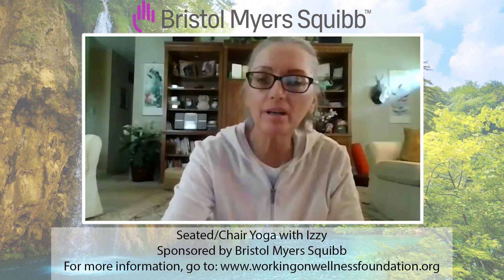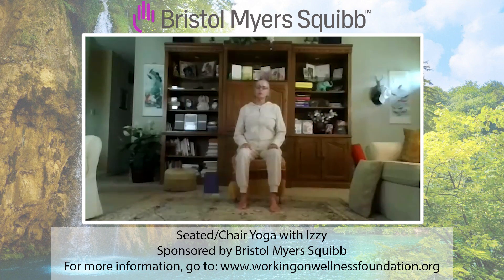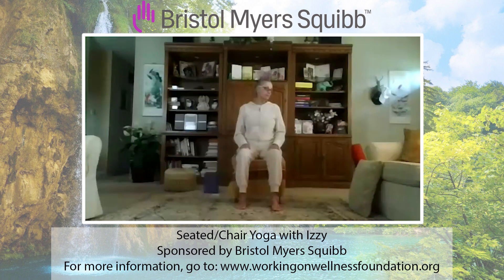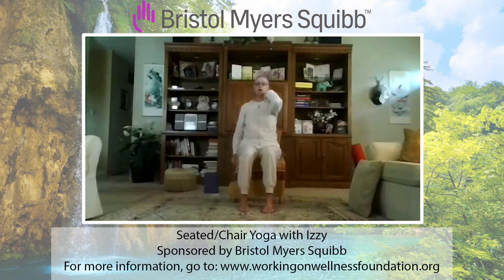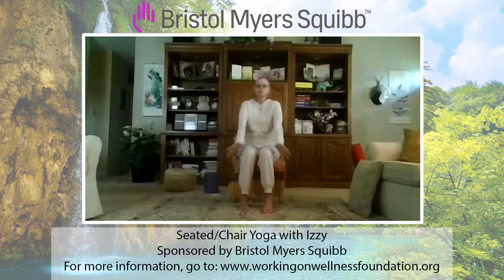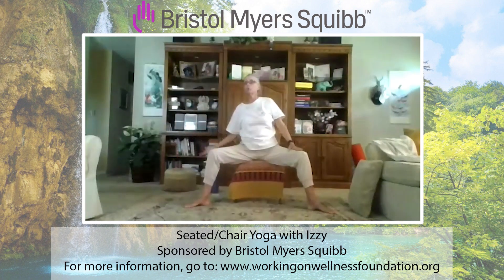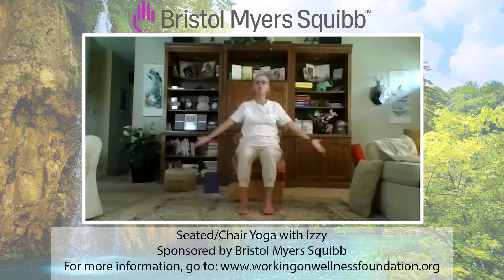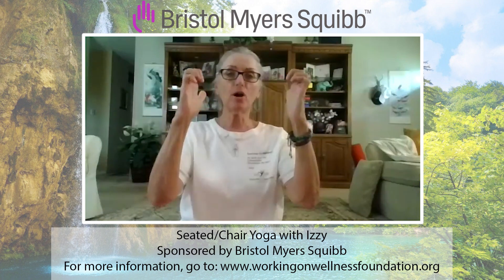20230605 Seated:Chair Yoga with Izzy Sponsored by Bristol Myers Squibb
Thank you, Bristol Myers Squibb, for sponsoring this session.

As always, Izzy begins by making you focus and control your breathing. Only after that do you begin with very small movements. Gradually increasing until your whole body is in motion. Then retreating, first to work on your hands, then to a different breathing technique to focus yourself before meditation. Namaste.

Remember to be safe during your exercise. Modify the exercises to your own abilities. And be sure to stay hydrated.

To access more videos or to be invited to our live Zoom sessions, please complete the contact form